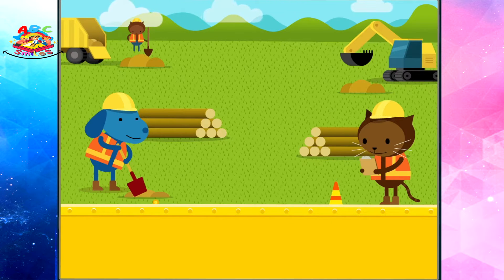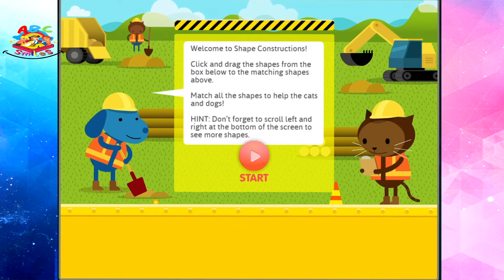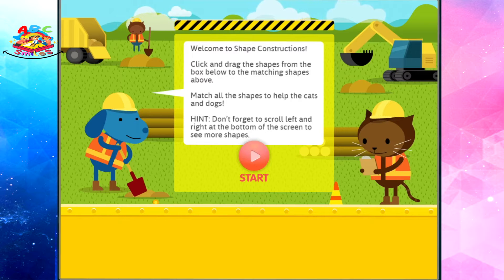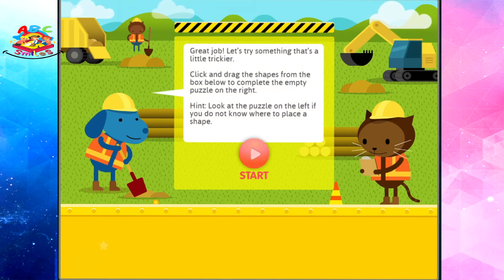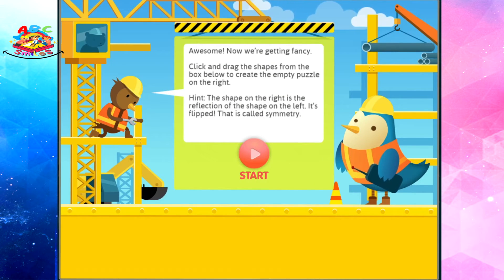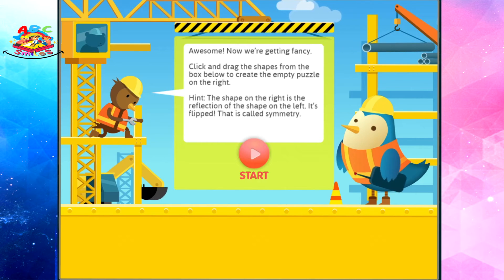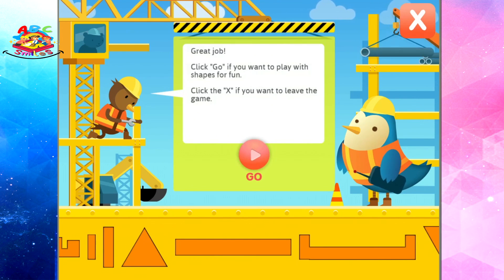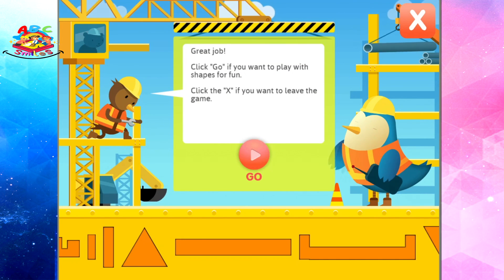ABCYA - Shapes Construction (Geometry & Symmetry Puzzle Game)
Shapes is a fun educational activity to help children learn basic properties of simple geometric figures. Children will practice looking for differences and similarities between shapes to complete puzzles. Shapes! gets progressively more difficult as children complete the stages. The final stage introduces symmetry. There is a fun surprise at the end!